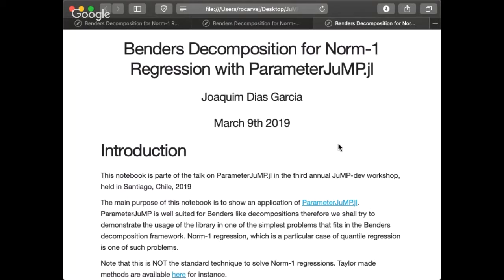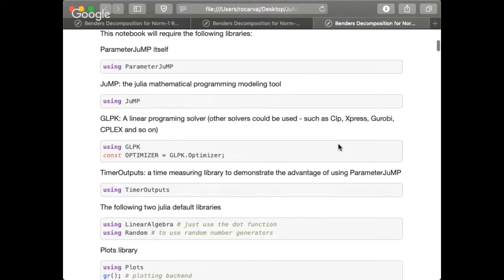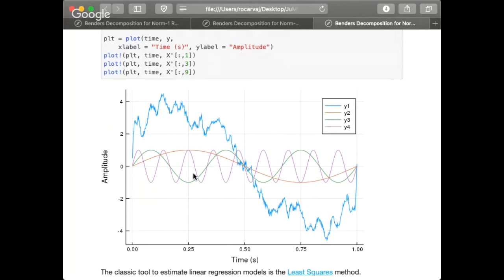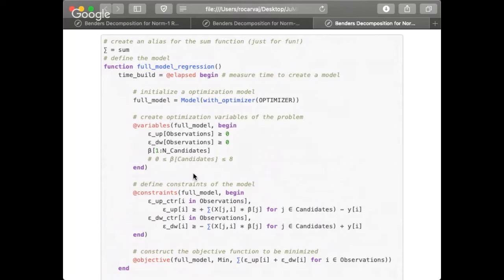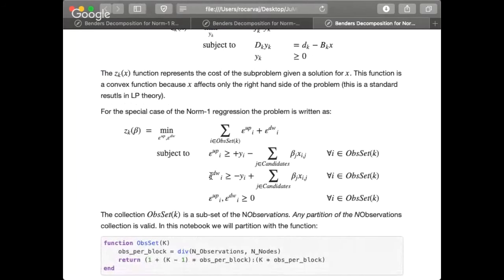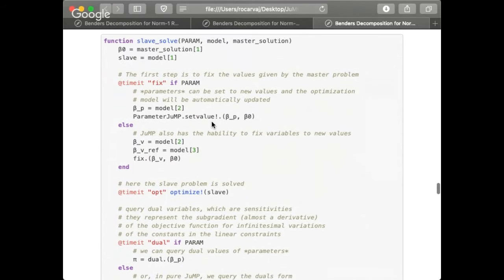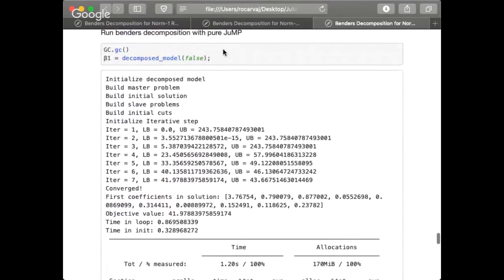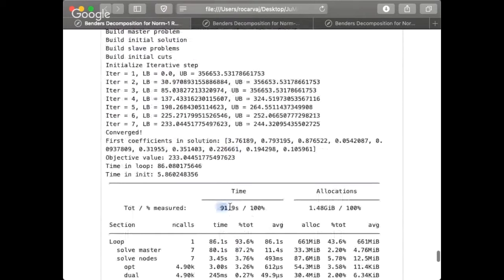Joaquim Dias Garcia @ JuMP-dev 2019